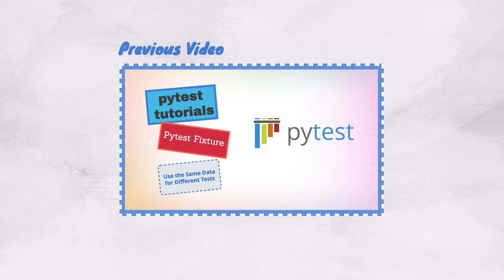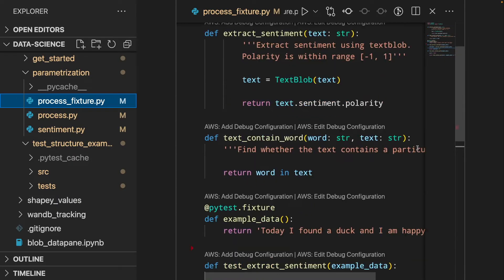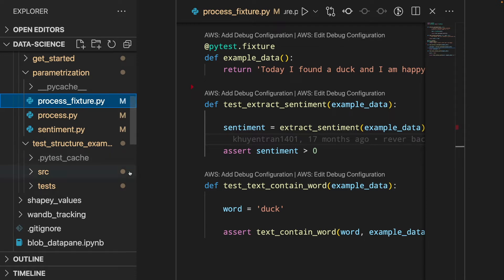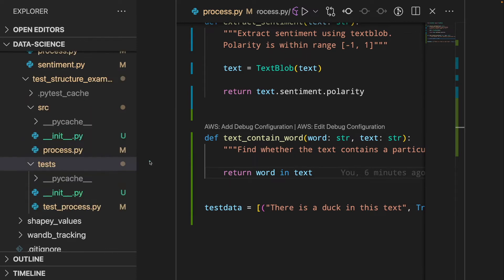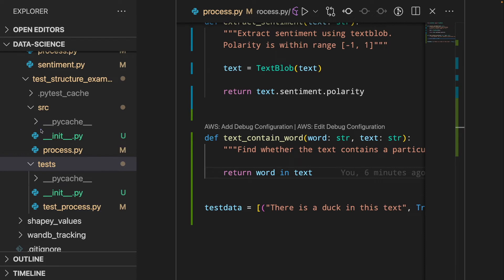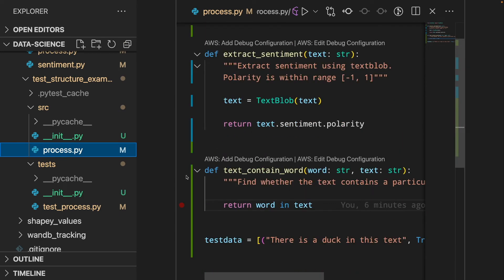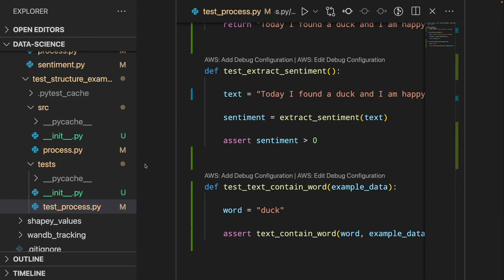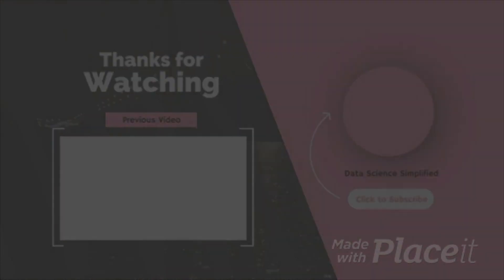How to Structure a Data Science Project that Uses Pytest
Pytest is the framework that makes it easy to write small tests in Python.